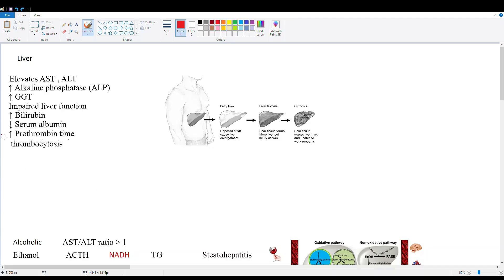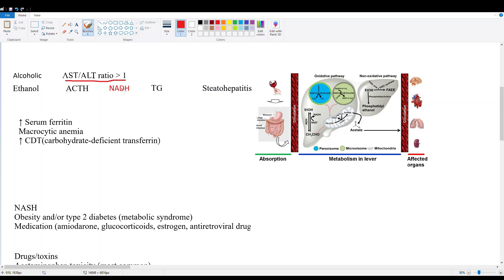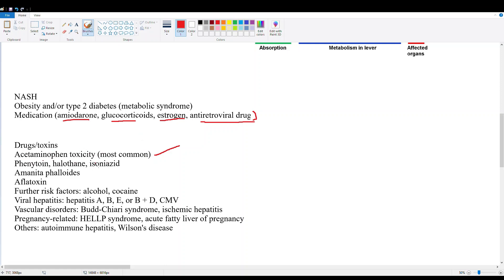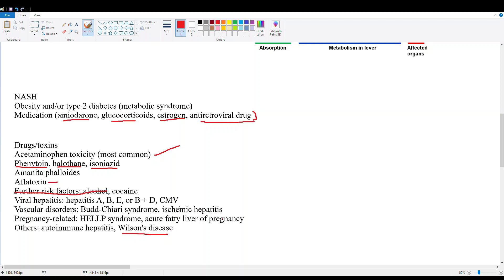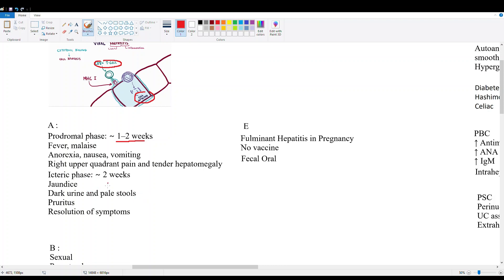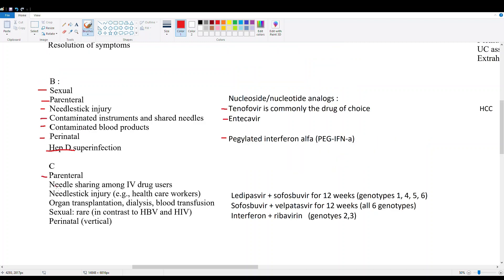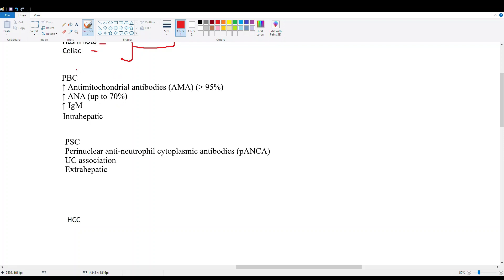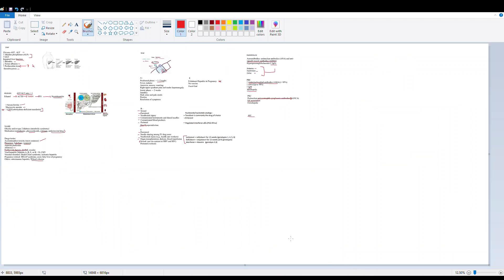Liver : Abdominal Pain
Brief summery on some liver differentials :)